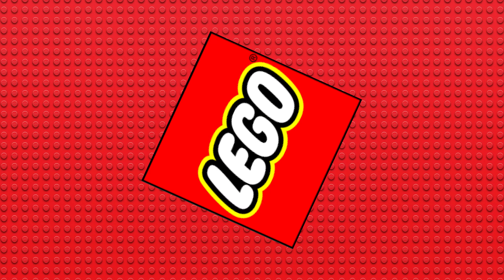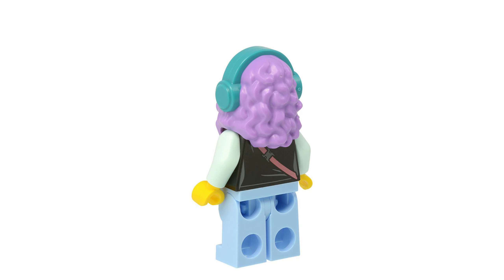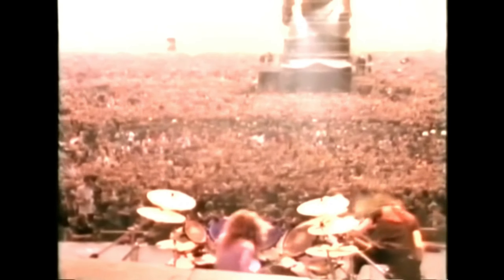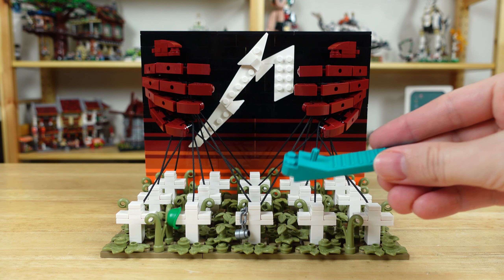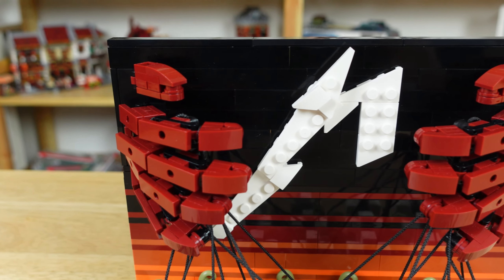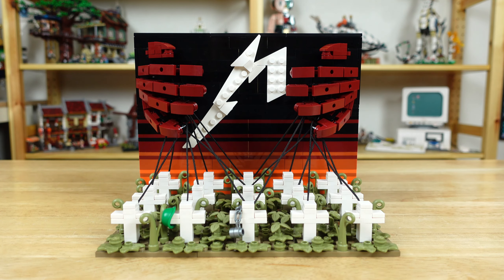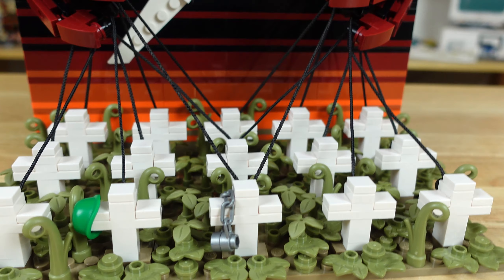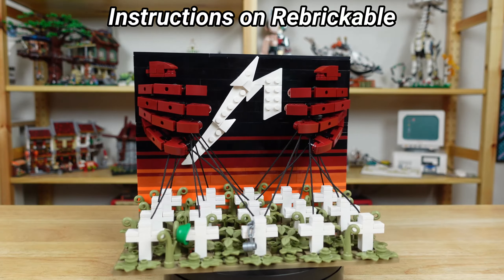FINALLY a LEGO set for Metalheads! - Master of Puppets MOC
Lego has made several music sets, but sadly none are heavy metal...  It looks like it's up to me to build the Lego set that all metalheads actually want!  This MOC is an homage to the Metallica Master of Puppets album from 1986.  As one of the most iconic albums of heavy metal, I thought its cover art would work great in Lego.  Let me know what you think!

Please consider supporting my Playable Wreck-It Ralph game on Lego Ideas
Thanks!